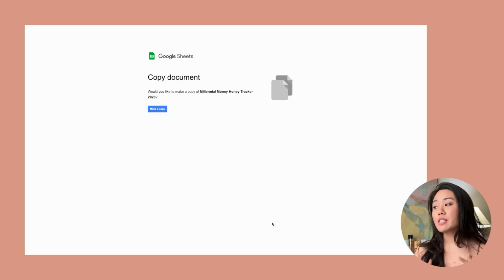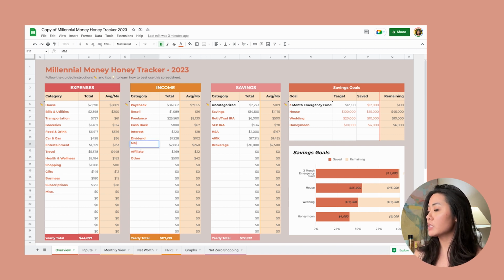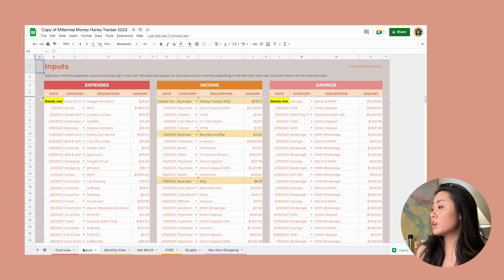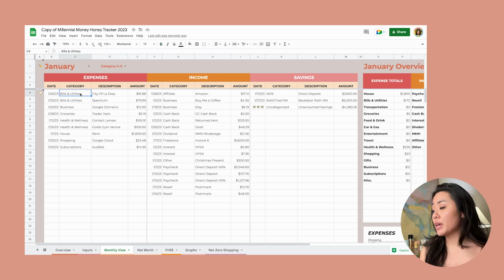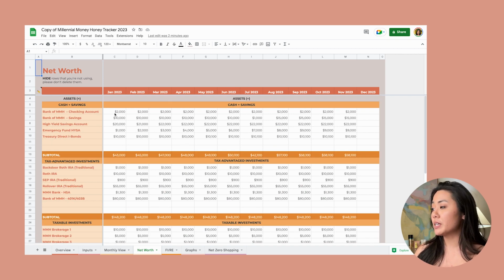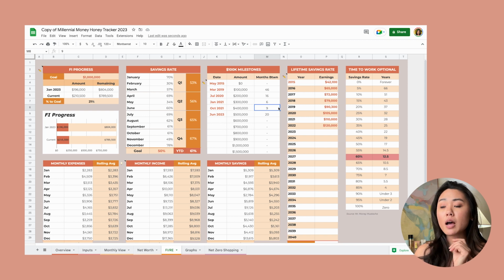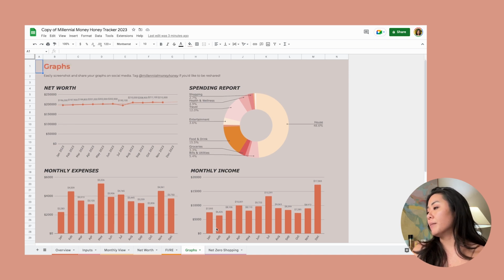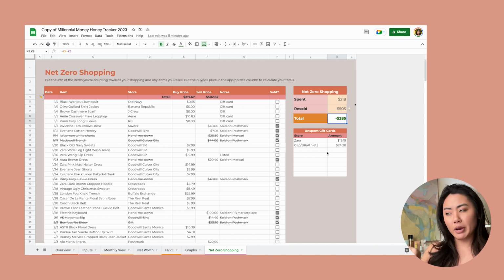How I Track My Money to FI/RE • Millennial Money Honey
Walking you through tab-by-tab of my anti-budget money tracking spreadsheet that I made to help me track my journey to Financial Independence and Early Retirement. As someone who personally cannot keep a budget, this has been my custom solution being able to track my progress to financial freedom. See how I do my monthly money videos, my savings rate, and keep tabs my money goals. You can get your own copy of the Millennial Money Honey FI/RE Tracker if you're also interested in becoming work optional

• Schwab for taxable brokerage + IRAs
• Ally Bank for High Yield Savings Account

📚 Fave FIRE Resources
• Rich Dad Poor Dad
• I Will Teach You To Be Rich
• The Simple Path To Wealth
• Quit Like A Millionaire

🔥 ABOUT
Millennial Money Honey is my way of sharing my FIRE adventure with you. My goal is to achieve financial independence and retire early at 35 with 1.5 million dollars. By talking candidly about my own finances, I want to help you become more financially literate, grow rich, and achieve financial freedom (and retire early or become work optional). I hope to inspire you to take charge of your personal finances, whether you're figuring out how to get out of debt, learning how to budget and invest, starting your own side hustle, or on your way to becoming a millionaire. Let's talk money, honey! xo

🍯 FAQ
What’s your name? Catie
What do you do? I'm an art director at a remote tech company

🎥 EQUIPMENT
Camera (my phone!)
Software: Adobe Premiere Pro

I am not a financial advisor.  To make the best financial decision for your situation, please do your own research and if needed, seek the advice of a fee-based, fiduciary, licensed financial advisor.  All investments involve some risk. There's no guarantee that you will be successful in making, saving, or investing money or that you won't experience losses when investing.

0:00 Intro
1:02 Start Here / Overview
4:03 Input Income & Spend
4:50 Monthly View
6:14 FI/RE Net Worth
7:40 FI/RE Dashboard
10:07 Graphs
10:33 Net Zero Shopping
12:03 Final thoughts